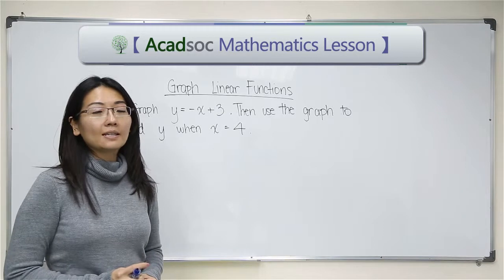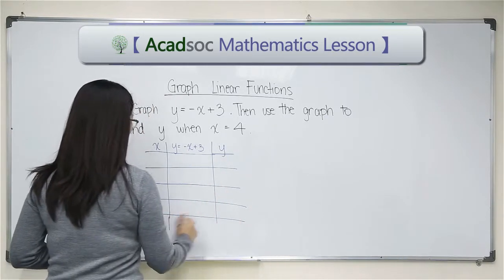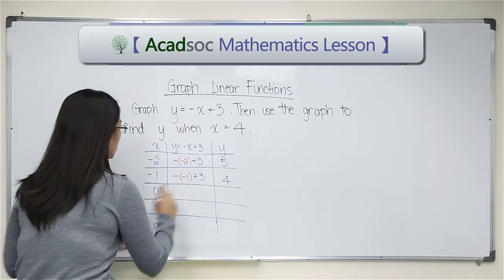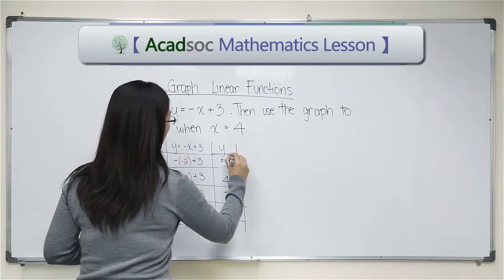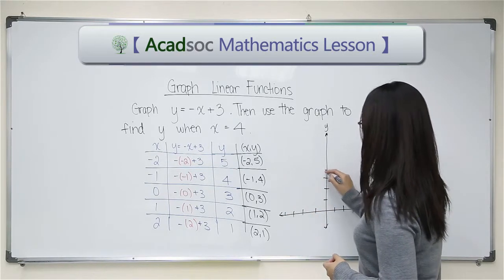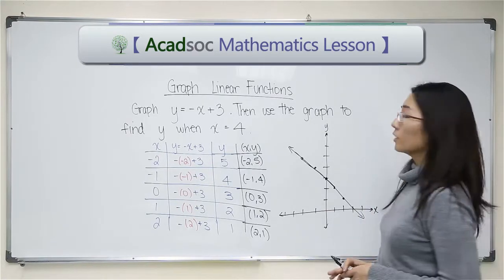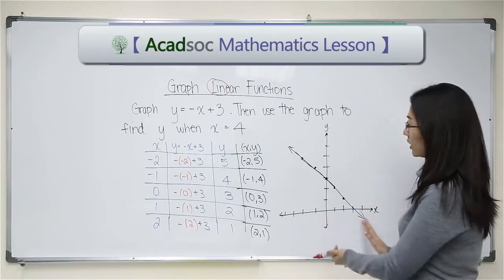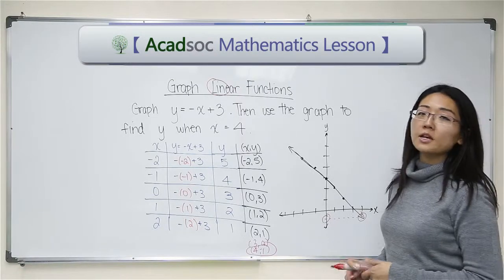Graph linear functions